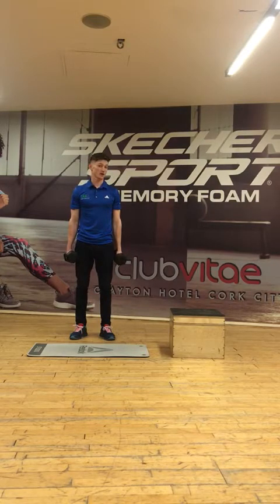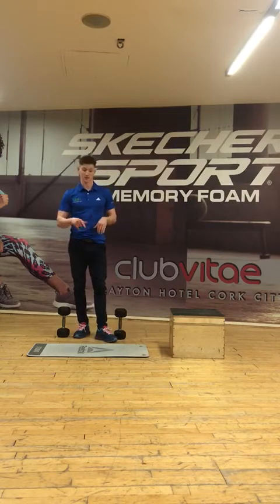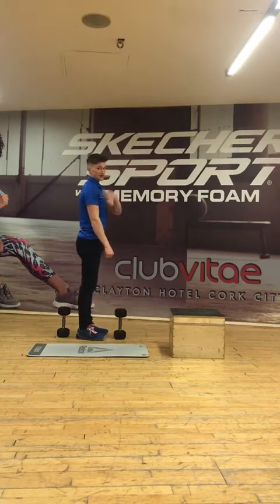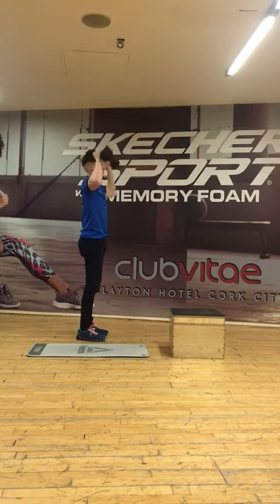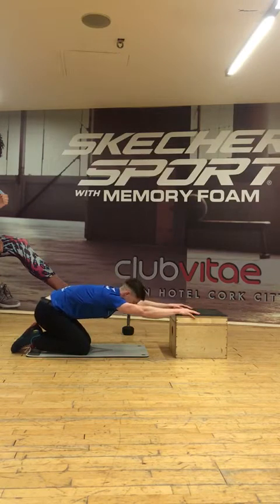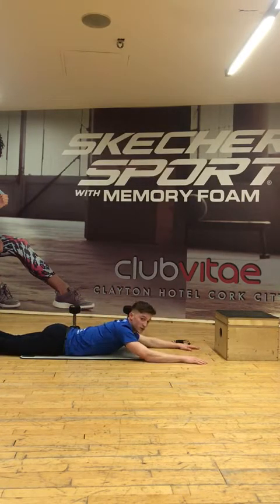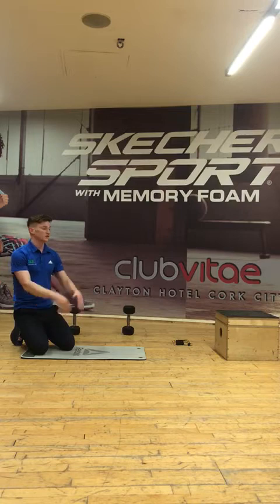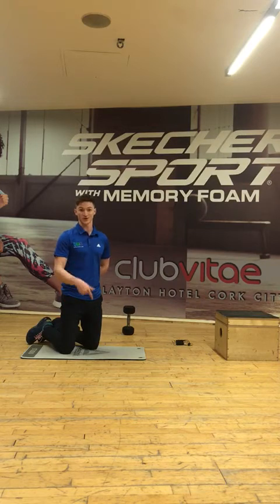Gym Advice for overhead pressing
Make sure you know what to do to keep both your mid back and shoulders nice a free before doing any overhead activities.